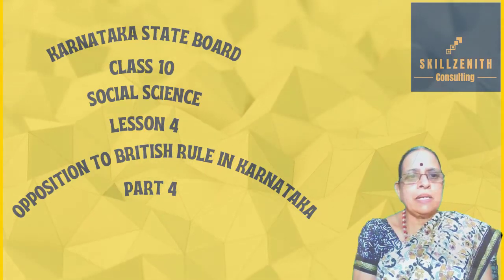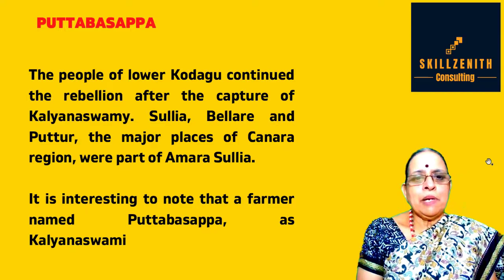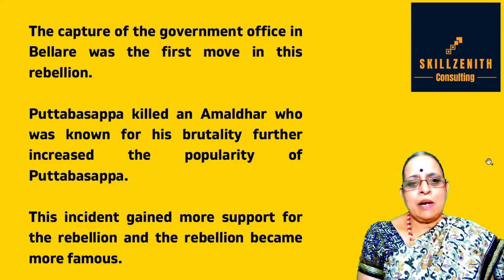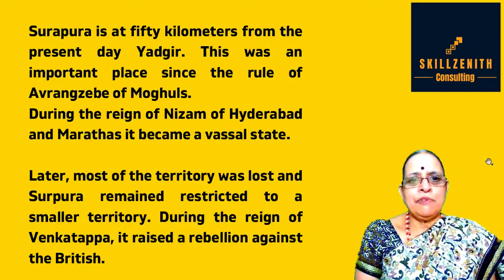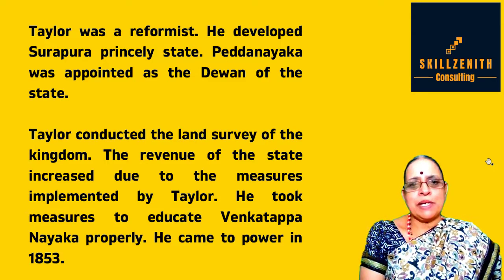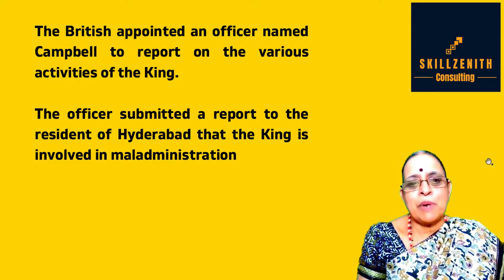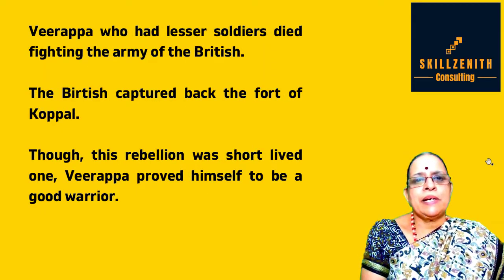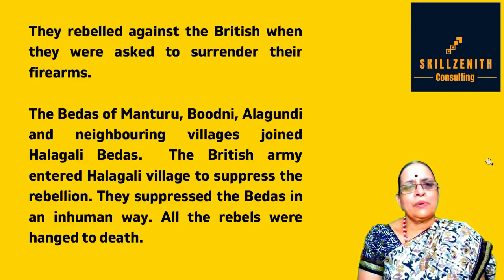Karnataka State Board | Class 10 |Social Science | L4.4| Opposition to British Rule in Karnataka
Live online classes starting from Rs.1000 per month for all subjects CLASSES 2-12(CBSE/ICSE/STATE SYLLABUS), JEE MAIN/ADV, VEDIC MATH, SPOKEN ENGLISH, SPOKEN KANNADA, CODING, HINDUSTANI CLASSICAL MUSIC AND PUBLIC SPEAKING FOR KIDS.

About the Video:

This is the  fourth part of the  Karnataka State Board, 10th Std, Social Science, History Lesson 4, "Opposition to British Rule in Karnataka" by Triveni Sureshbabu for Skillzenith Consulting.

The explanation is in simple English which can be easily understood by the kids.

Specifically, in this video the trainer has explained in detail
 Rebellion of Amara Sullya
Puttabasappa
Rebellion of Surapura
Venkatappa Nayaka
Veerappa of Koppal
Rebellions of Bedas of Halagali

About Skillzenith Consulting:

Skillzenith Consulting offers e-learning series for State, CBSE and ICSE board for classes 2-12. This includes all the subjects Maths, General Science, Social Science, EVS, Computers and the languages English, Hindi and Kannada. The content which includes video explanation of each chapter and solution to exercises is developed and delivered by subject experts with vast knowledge and teaching experience in respective subjects.

 Skillzenith Consulting aims to provide quality education and training both in the form of classroom and online coaching from LKG to Class 12th (PUC I-II), Diploma, BCA, Spoken English, Soft Skills training, Robotics and Computer courses.

Spoken English: Skillzenith Consulting has trained over 1000+ students in the last 7 years and offers customized English language programs ‘Learn-Eng’ to people from all walks of life wanting to improve their English language communication. English is taught in three levels – Basic, intermediate and Advance level.

Tuition: Skillzenith Consulting offers learning assistance programs through classroom and online video and live classes to children from nursery to 12th std and also to college students. The experts in each subject coach the children and clarify all their doubts and thereby help them not only to excel in their studies but also aim at increasing the understanding of concepts in children. Individual attention is paid to each student.

Training Programs: Skillzenith Consulting offers programs to both Individuals and corporates in soft skills like presentation skills, business communication, email etiquette, interview skills etc to increase the confidence of those who are already in the corporate and to enable those who are seeking an entry to do so with confidence.

Technology Programs: We have programs in technology starting from the very basic Computer classes to advance IT courses like Machine learning, web designing and development. We cater to both individual participants as well as corporate.

Skillzenith Consulting is also a one stop solution for all your HR solutions – Recruitment, HR Policy framing, PMS Consulting for Companies of all sizes in all sectors.